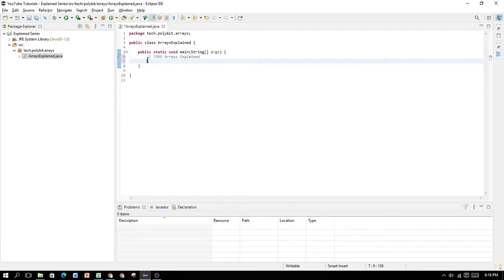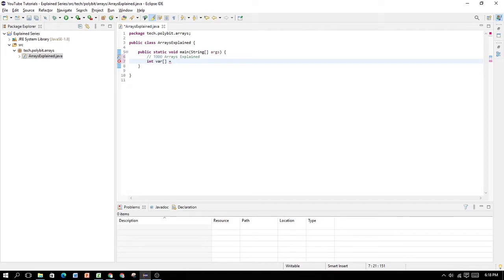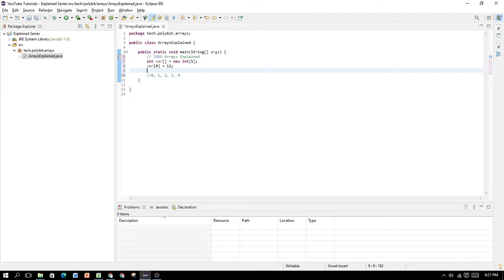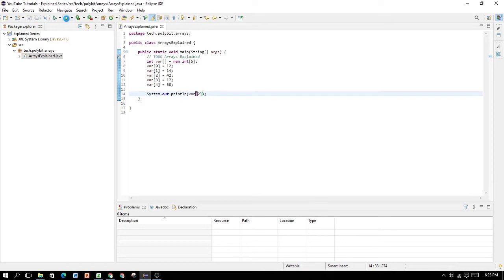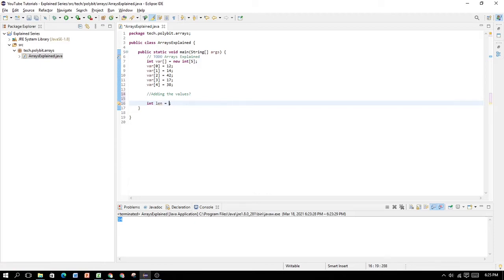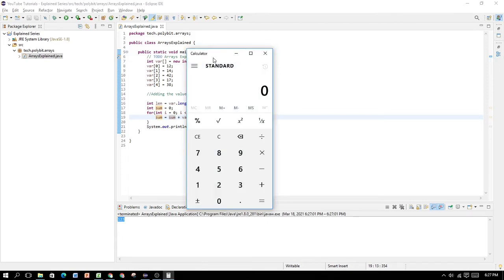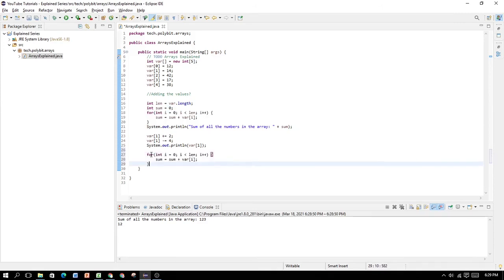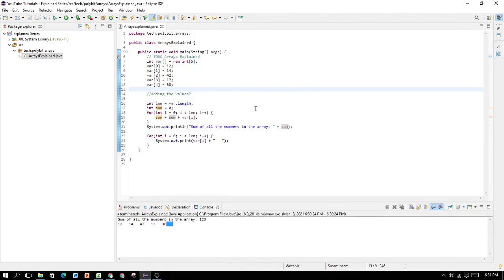Arrays Explained in Java [Basic] | Explained Series | #1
Hey guys, today we will be learning everything about basic arrays in Java.

Crew
Made by: Polybit

Second part coming soon.